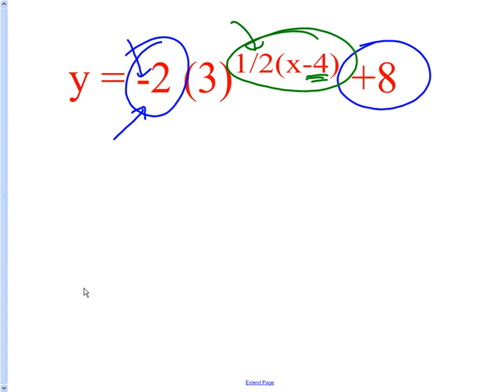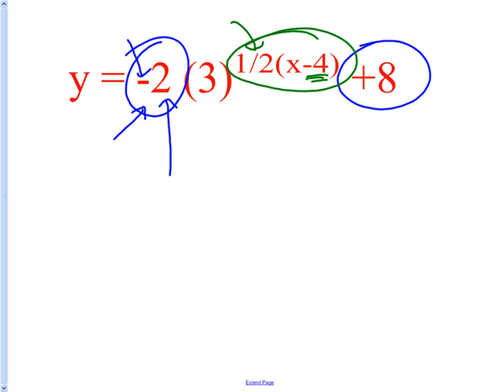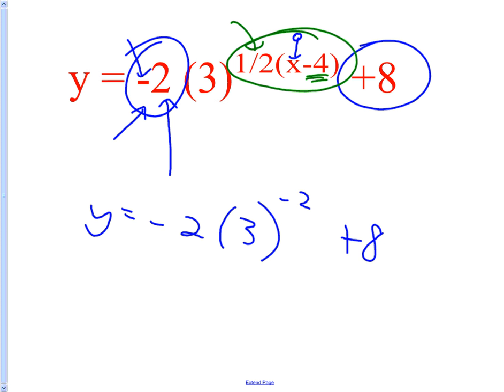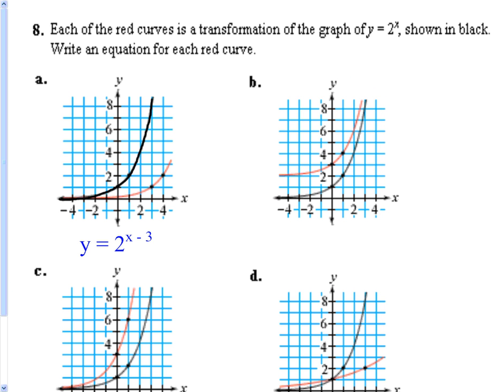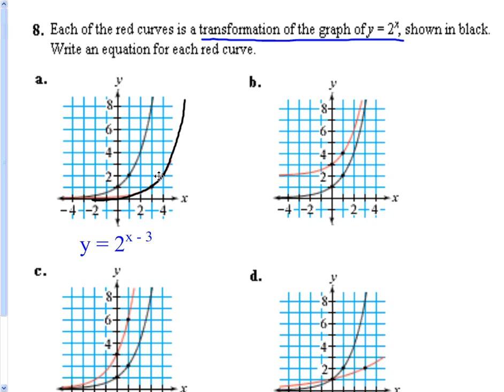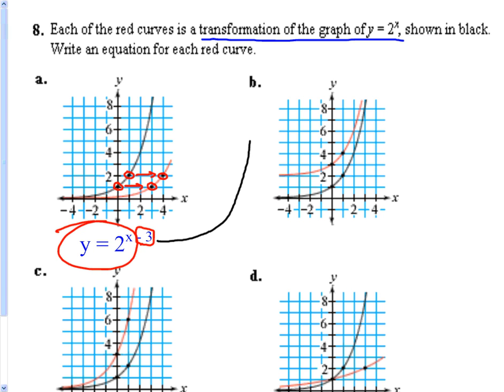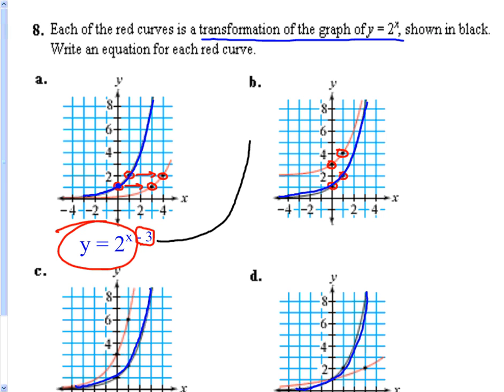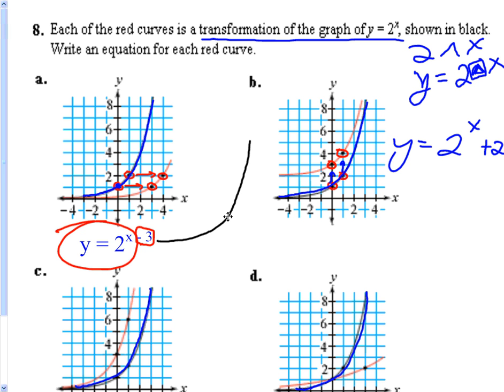5.1 Exponentials day 1 and 2 - part 2 - lesson.wmv